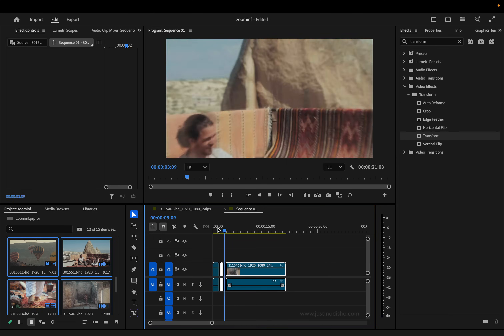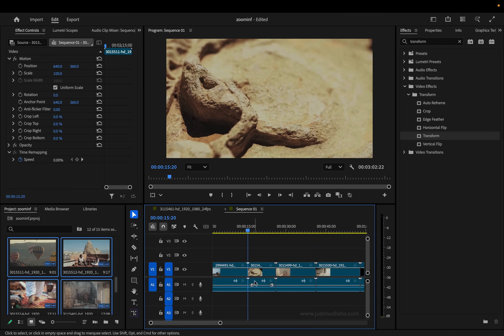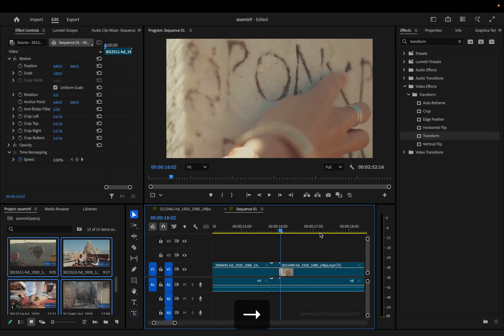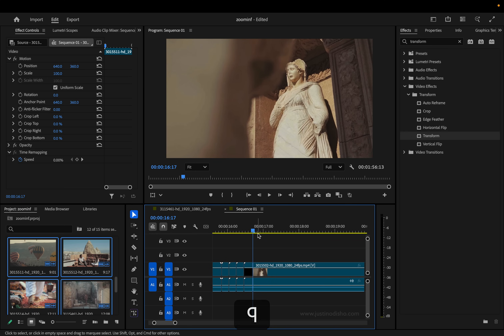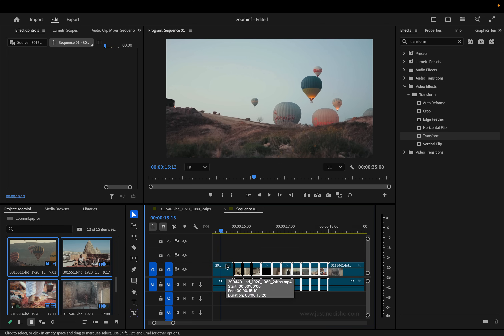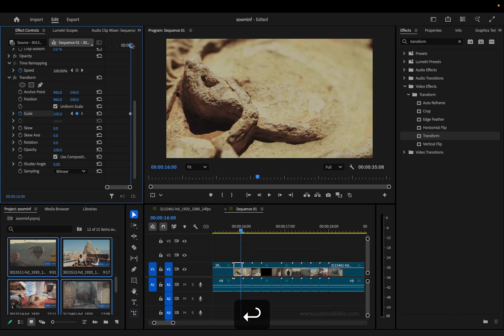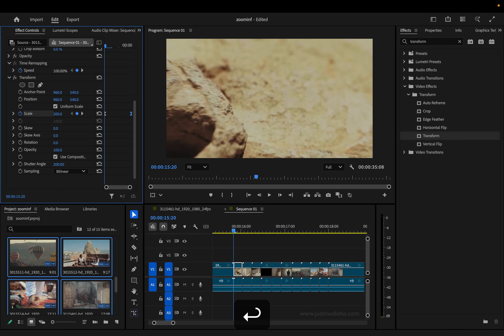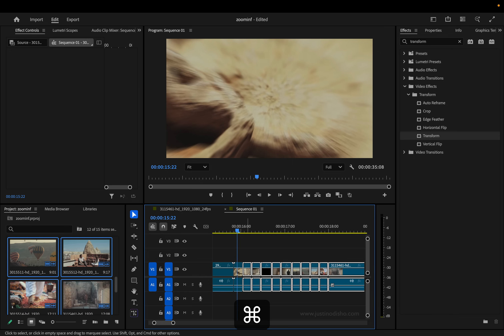How to Create an Infinite Zoom Montage Effect in Adobe Premiere Pro